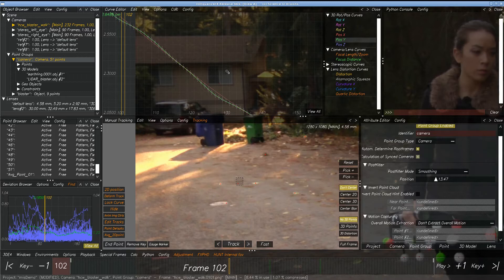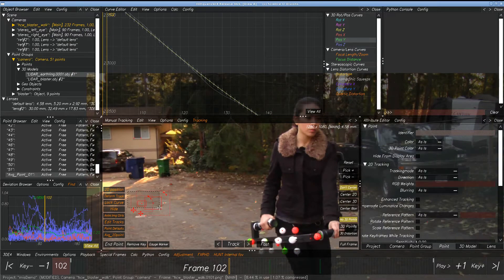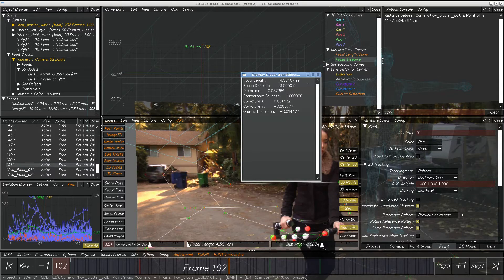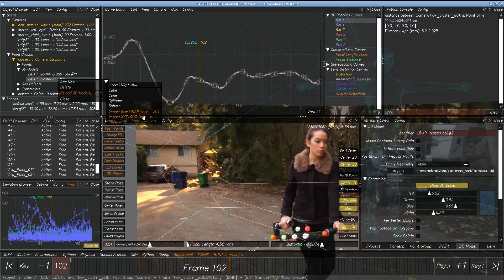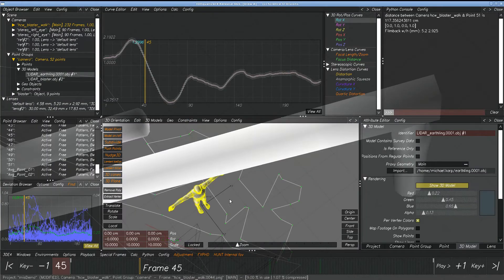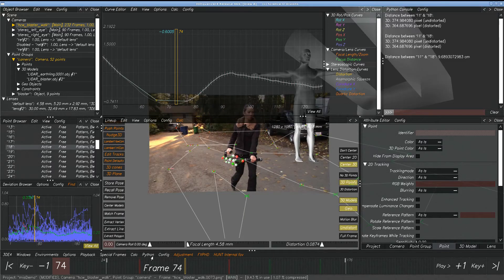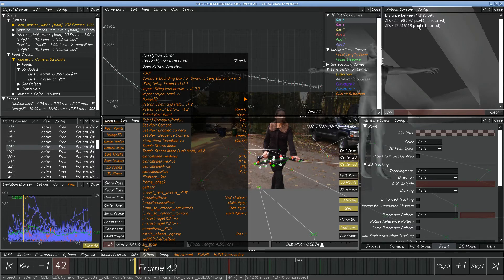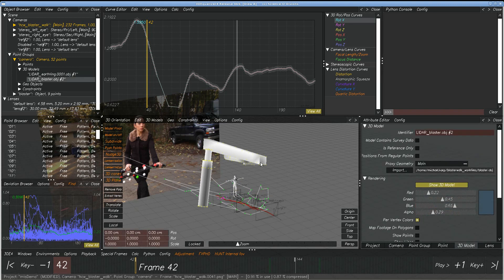3DEqualizer4 [script] - Miscellaneous Script Collection for 3DE4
Miscellaneous Script Collection for 3DE4 v1.1
by Patcha Saheb / Michael Karp

This short tutorial created by Patcha Saheb/ Michael Karp shows an overview of 'Miscellaneous Script Collection for 3DE4 v1.1', a collection of several scripts for 3DE4.

Following scripts are included:

alphaModelFiveMinus.py
alphaModelFivePlus.py
alphaModelMinus.py
alphaModelPlus.py
avg_2dpoint.py
bake_filtered_buffer_curves_v1.1.py
display_distance_between_camera_and_point.py
euler_flip_filter.py
filmback_3de.py
get3DE_namePath.py
getFOV.py
import_xyz_rgb_only.py
Incremental_Save.py
jumpNextPose.py
jumpPreviousPose.py
lambertizer_hiCon.py
lambertizer_lowCon.py
mirrorImageLIDAR-x.py
pickupKey_v1.3.py
set_next_enabled_camera.py
setPlaybackInFrame.py
setPlaybackOutFrame.py
show_point_dev.py
SnapModel2Point.py
toggle_3DModel_visibility_v1.1.py
toggle_stereo_left_hero.py